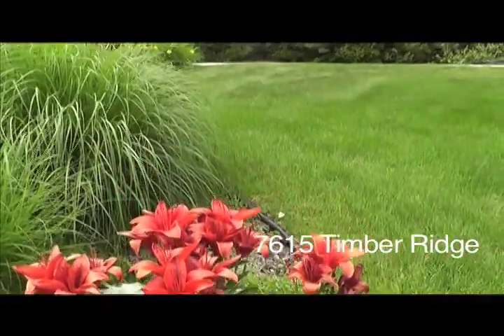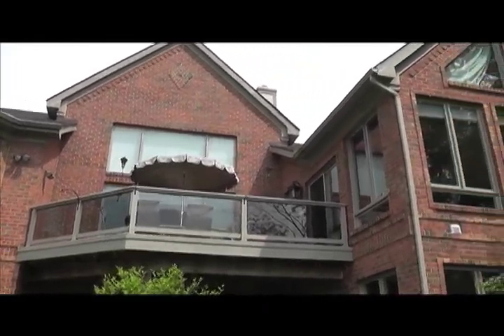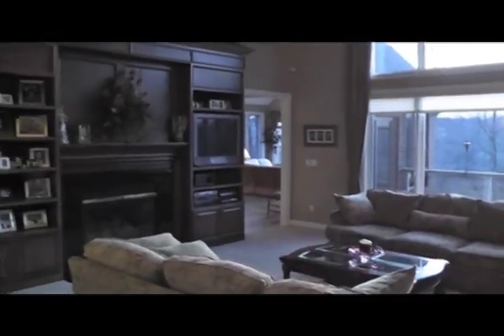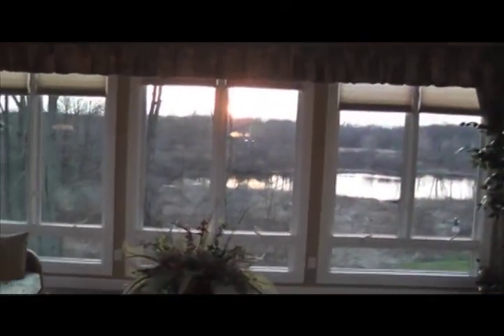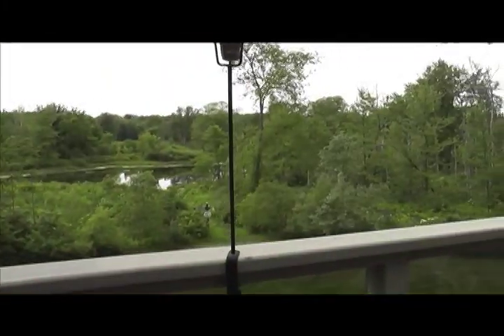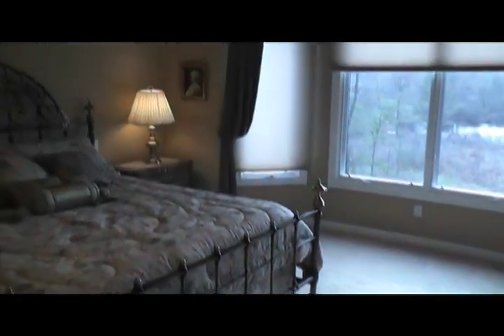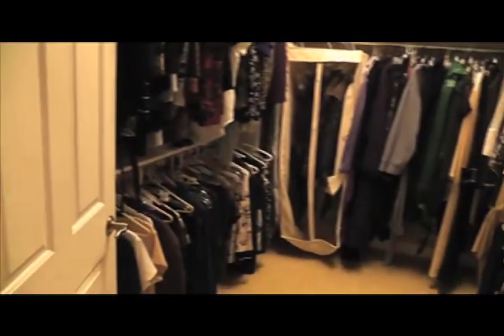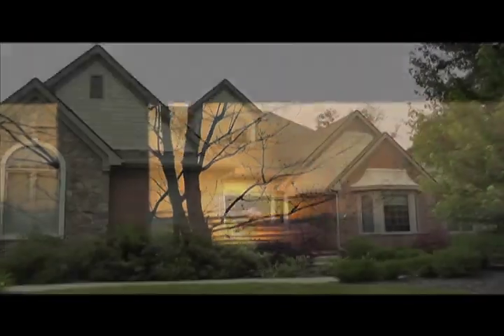7615 Timber Ridge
To learn more about the Dexter community, watch the Discover Dexter video

Exquisite design with custom features best characterize Pietro Vitale's dream home. Enter via the Brazilian Cherry floored foyer with barrelled ceiling, formal dining & great room ceiling designs leaving the onlooker yearning for more. Spacious sunroom with cathedral ceiling & entrance to the glass panelled deck overlooking the pond is located just off the gourmet cherry/granite kitchen! Master with diamond tray & loaded with amenities. 5776 SF of luxury.